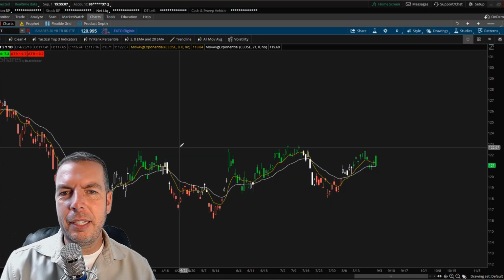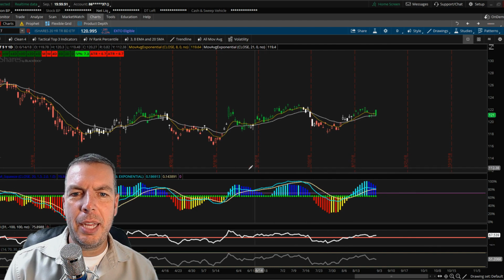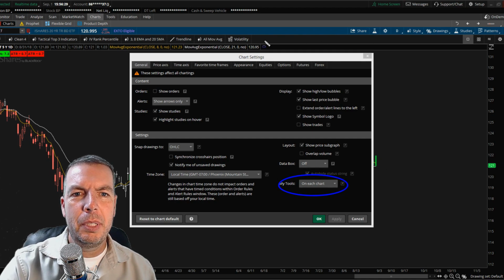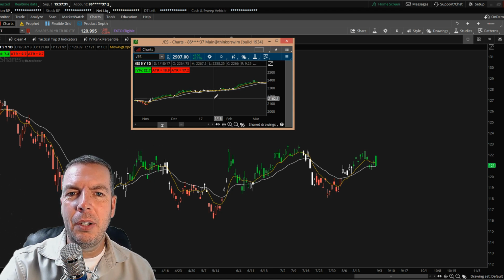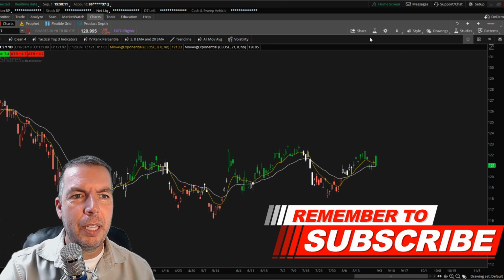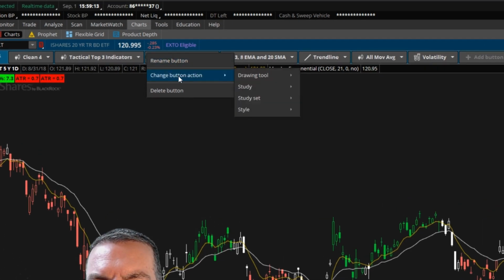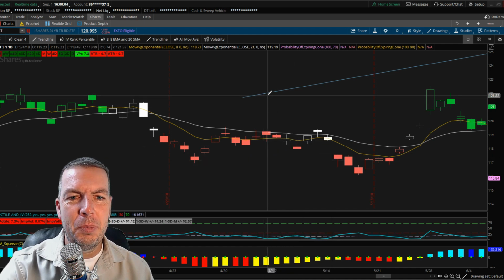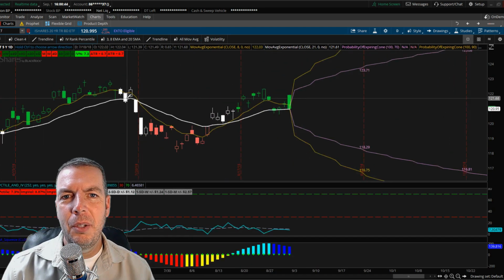Thinkorswim TIPS and TRICKS 📈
This video will give you some tips and tricks into the MY TOOLS of the thinkorswim platform. How to set it up and how to customize it.

This video will give you tips on how to make your charting easier and how to make your styles, studies and charting tools more accessible.